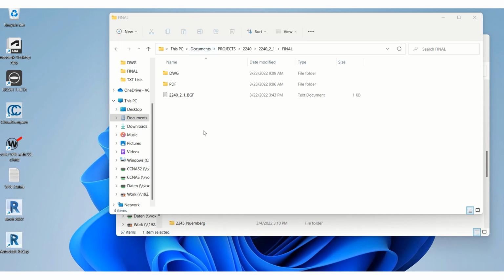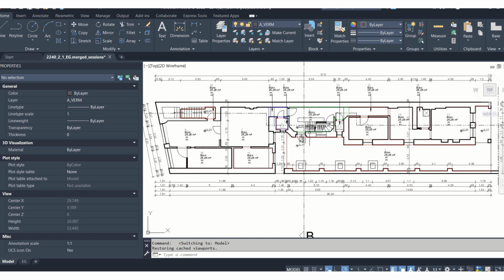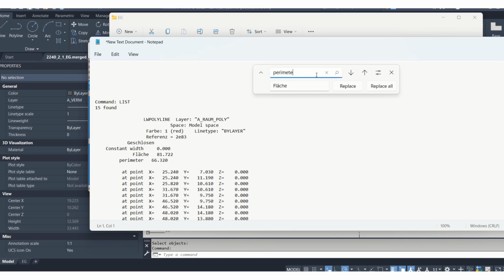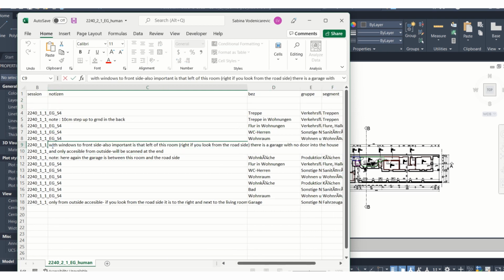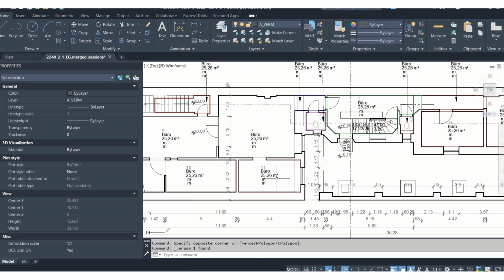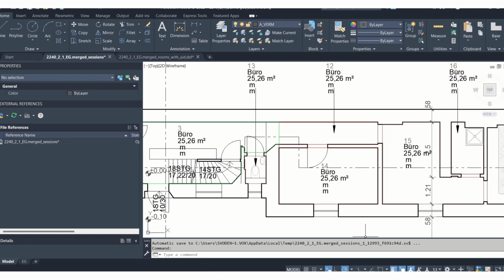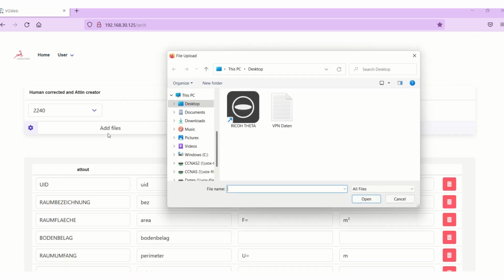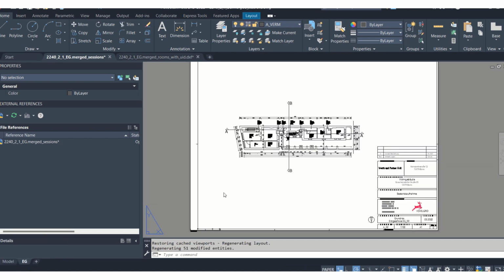INSERTING ATTRIBUTES INTO THE ARCH PLAN